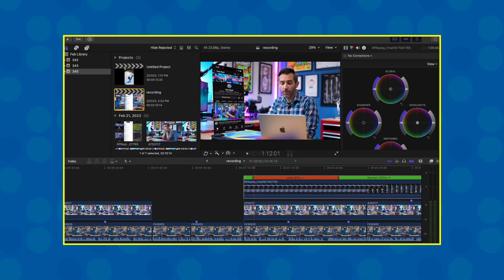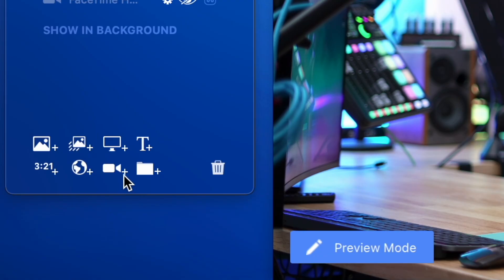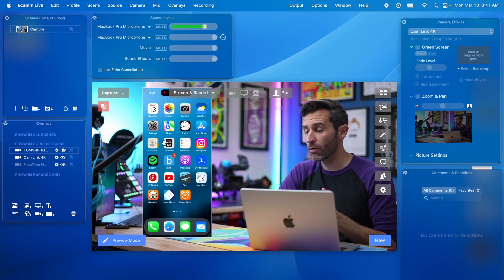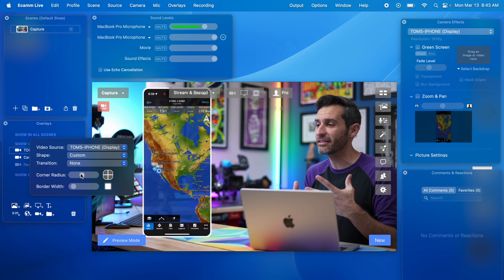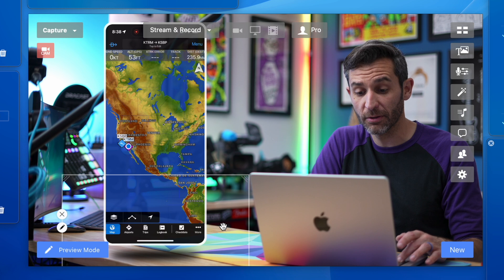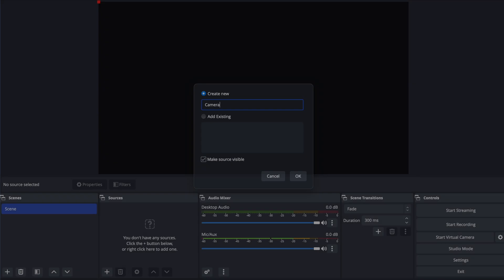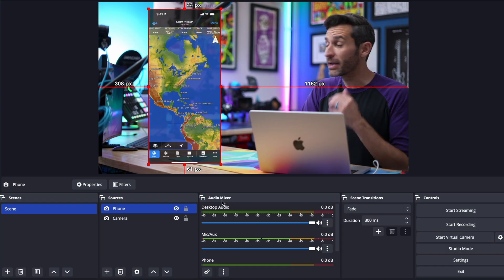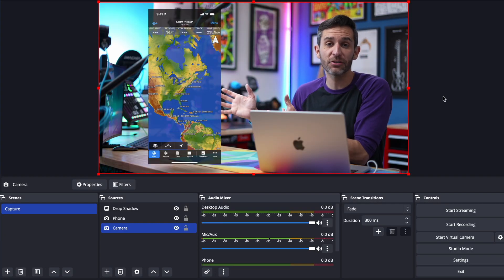Hologram Screen Capture Effect for Live Streaming with Ecamm & OBS!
This super quick and easy tutorial explains how to add a nifty "semi-holographic" effect to screen captures while live streaming with Ecamm or OBS.

I'm using an example from a phone here, but you can take this idea and run with it using a screen recording/graphic from any device. It’s also not limited to streaming– you can set up the effect and use it “live” for recordings, Zoom meetings, video calls, and more.

•Drop Shadow png image:

⏱ Chapter Markers:
0:00 - Effect Basics
0:27 - Ecamm Live Setup
1:07 - Connecting a Phone for Screen Capture
3:21 - Creating the Effect with Ecamm Live
6:02 - Creating the Effect with OBS
8:58 - Extra Tidbits

Episode 347: Create a “Hologram” Screen Capture for Live Streaming with Ecamm & OBS!